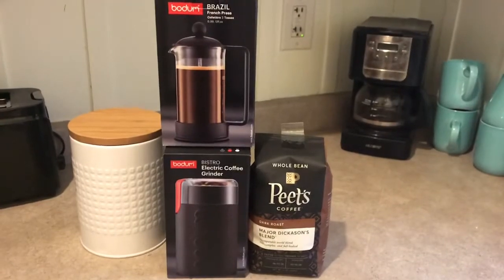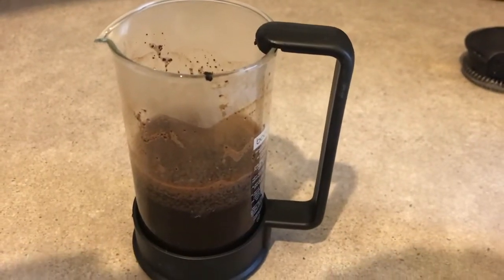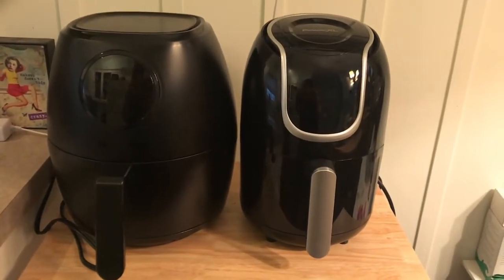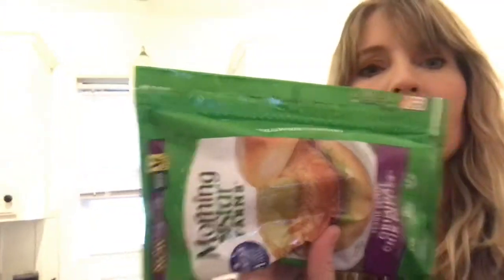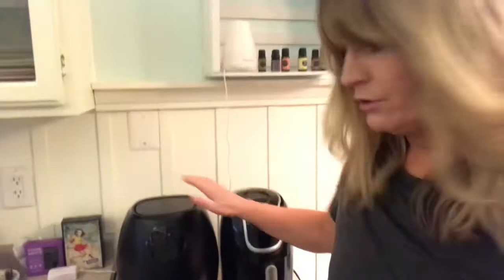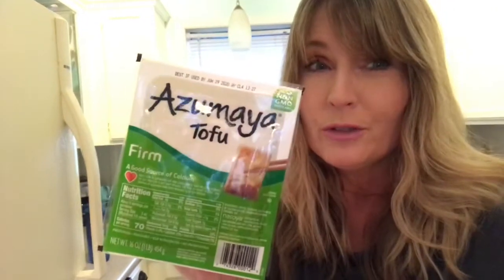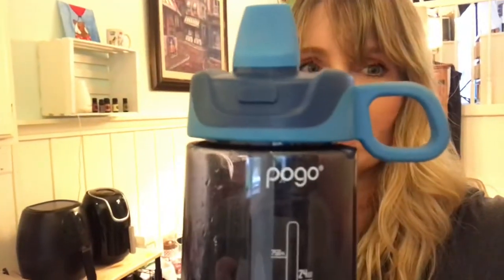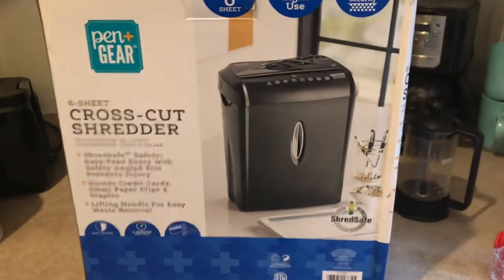French Press, Air Fryer and Other New Things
In Isolation I’ve been able to try new things I’ve always wanted to like a French Press and an Air Fryer (and more). Here’s what I think I’ve things I’ve been trying!